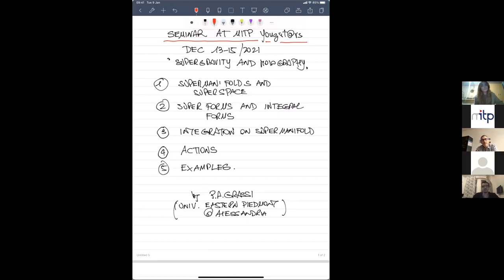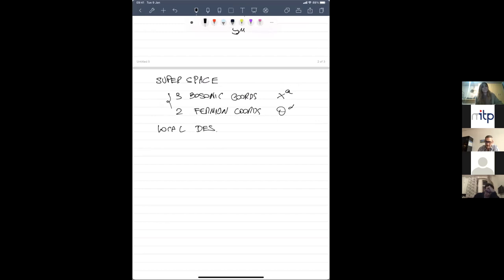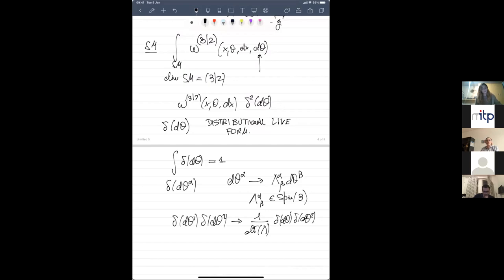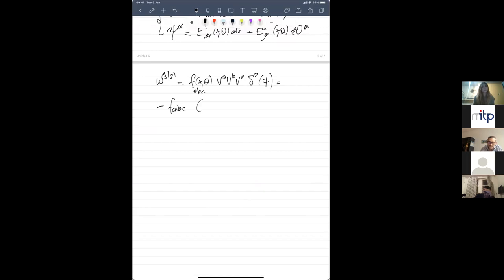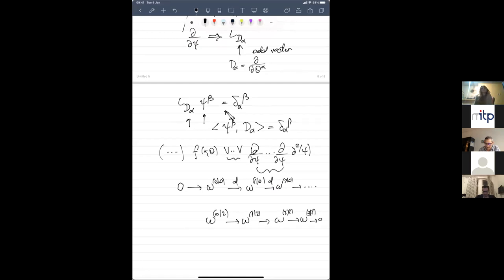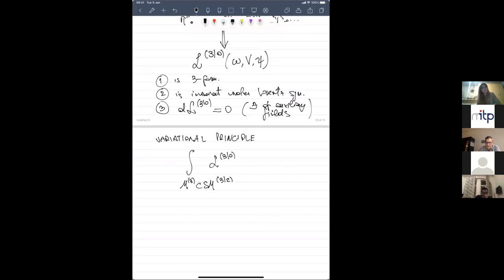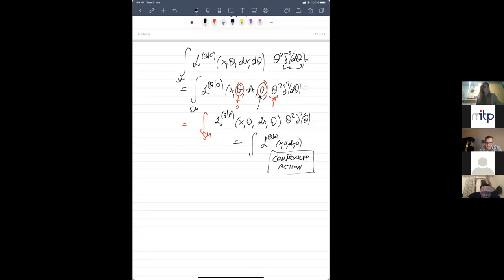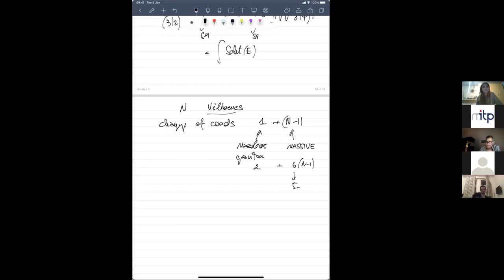Day2: The integral forms for the geometry of supergravity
Pietro Antonio Grassi